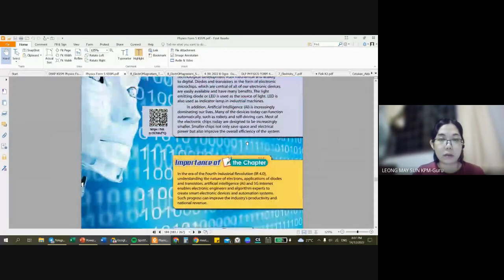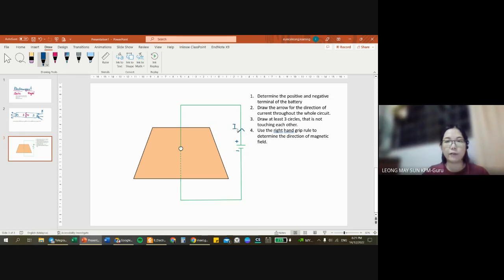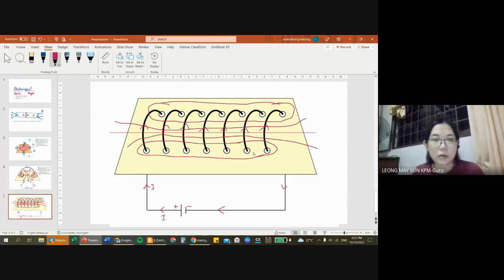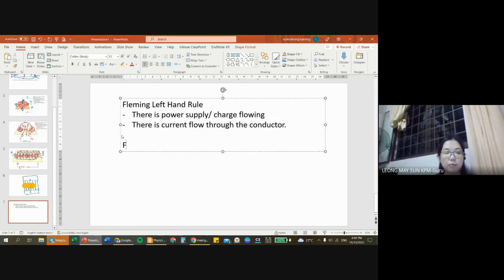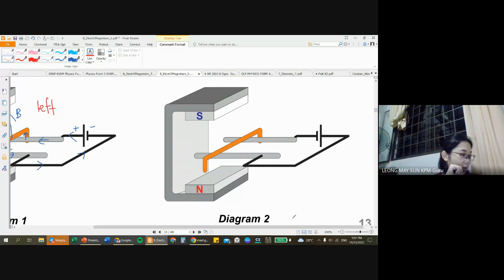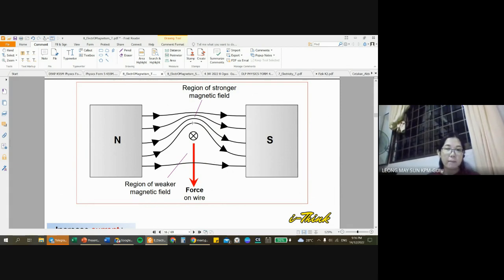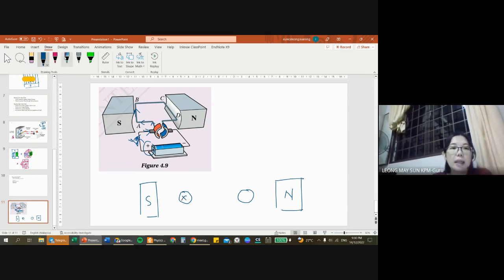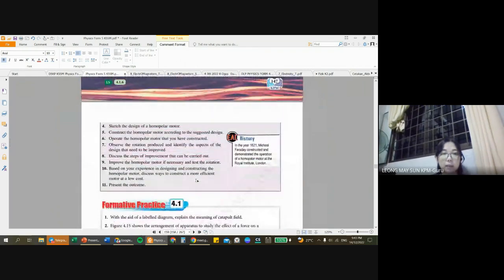14 Dec 2022 Form 5 Electromagnet